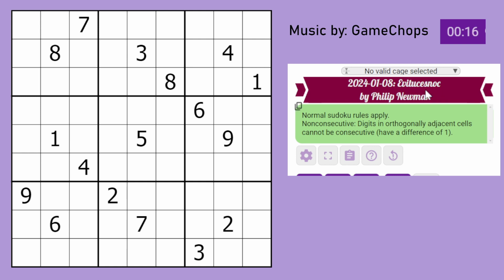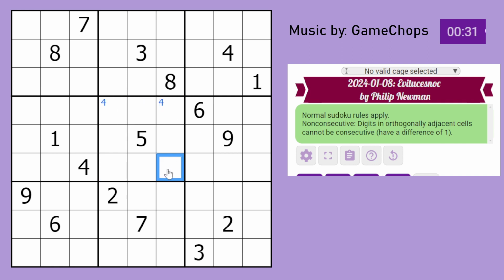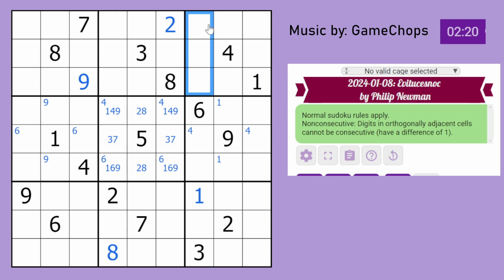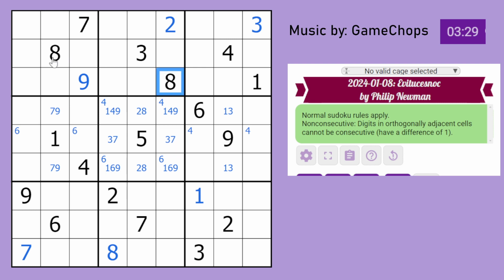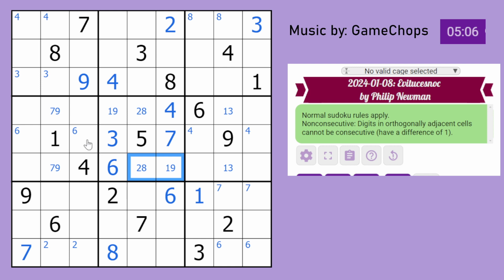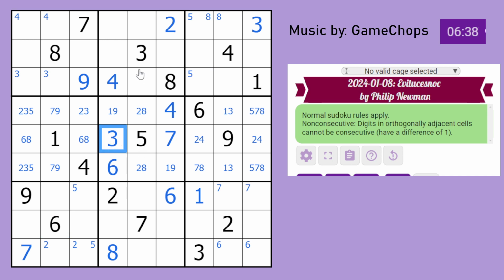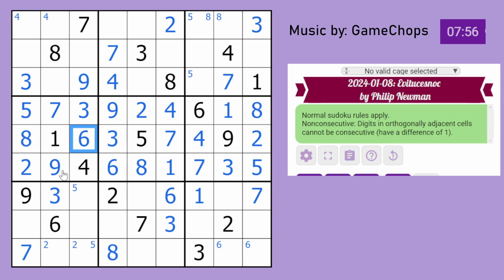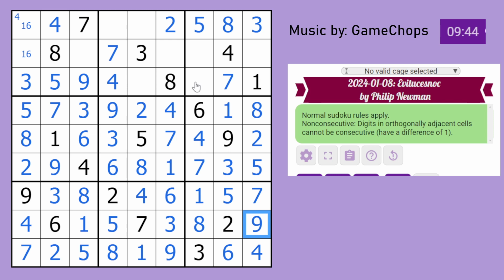Genuinely Approachable Sudoku: Evitucesnoc | 8 January 2024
It took me an embarrassing long while to realise the title of this puzzle is "consecutive" backwards...